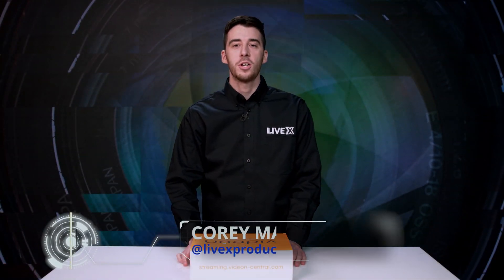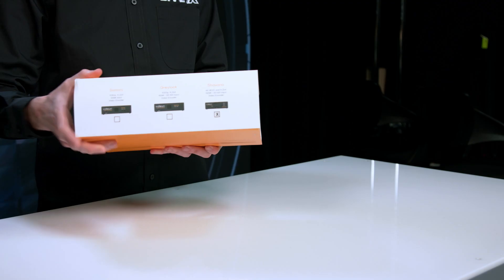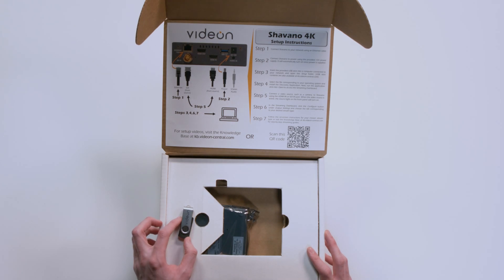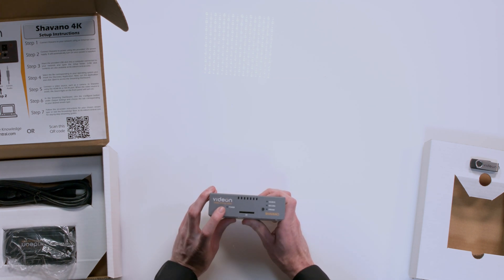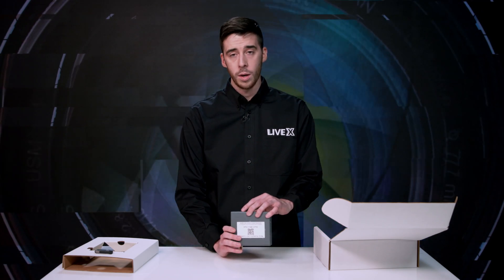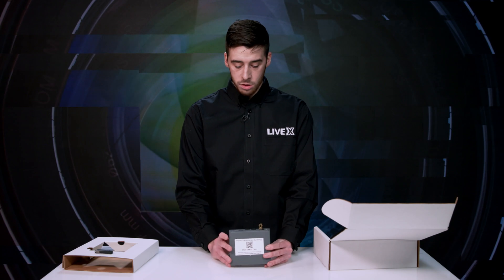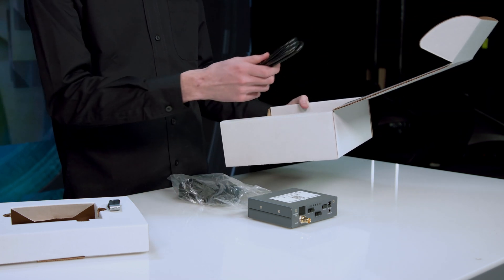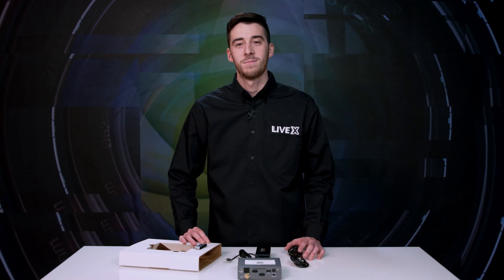Unboxing: Videon Shavano 4K HEVC Encoder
First Impressions:
The Videon Shavano is a fairly small unit, which makes it easy to mount on a rack or hide it if necessary. It has an HDMI input (up to 2160p30) and output, a 3G-SDI input (up to 1080p60), 3.5mm Audio In, USB 3.0, SD card slot and Ethernet port (RJ-45). Audio can be embedded into HDMI and SDI. It is also PoE enabled.
The action button on the Videon Shavano works both to start and stop RTMP encoding and also to perform a factory reset.
The source light, record light and stream light make it easy to verify whether you are performing these functions or if something is wrong. It is nice to be able to know right away just by checking a light in front of the panel.

What’s in The Box:
Videon Shavano unit
Setup instructions
USB drive
Power supply and IEC